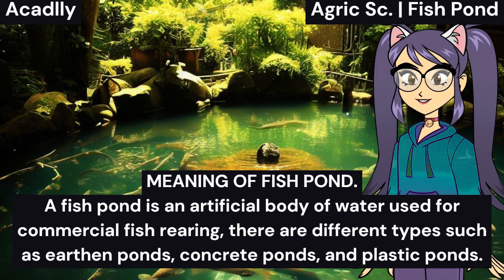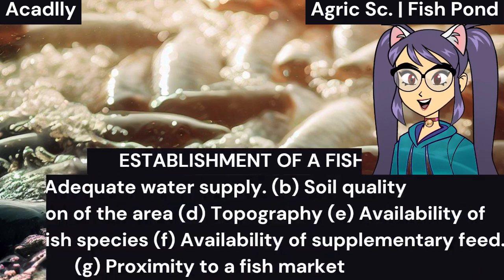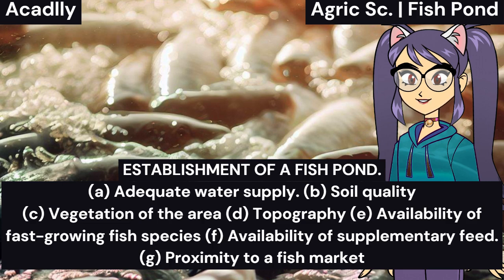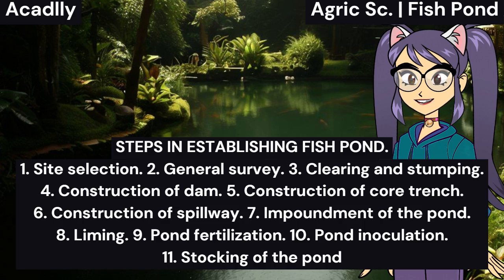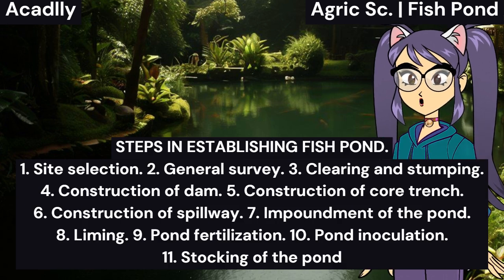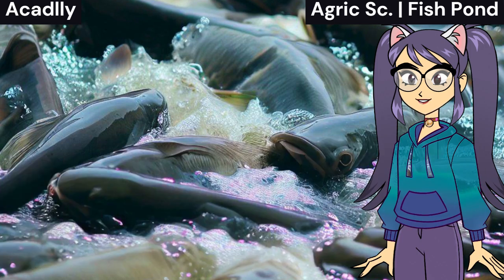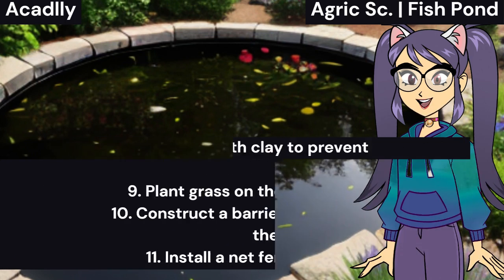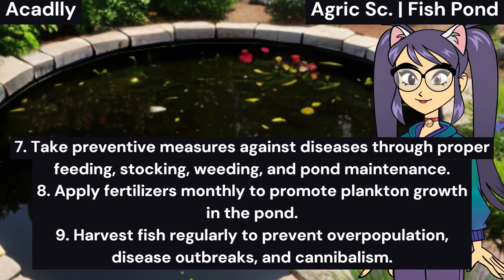Fish Pond - Agric Science WAEC| NECO| GCE| NABTEB| SS3| SHS3| GRADE12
Learn the beauty and serenity of a natural fish pond!  Whether you're looking for backyard fish pond ideas, tips on fish farming, or simply want to enjoy relaxing pond sounds, this video is perfect for you. It is best for students preparing for WAEC, NECO or NABTEB exams and for class learning, Great for nature lovers, fish keepers, and aquaculture enthusiasts.